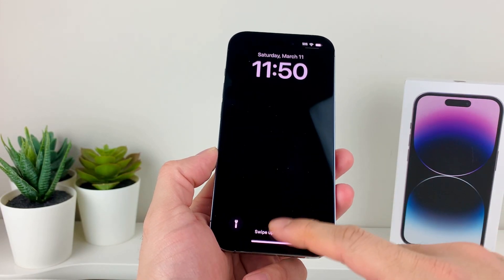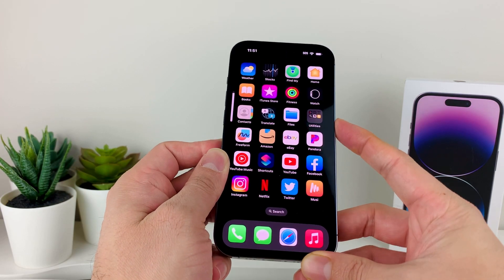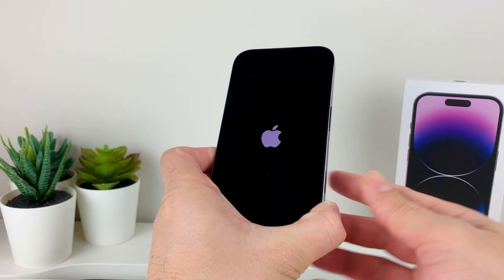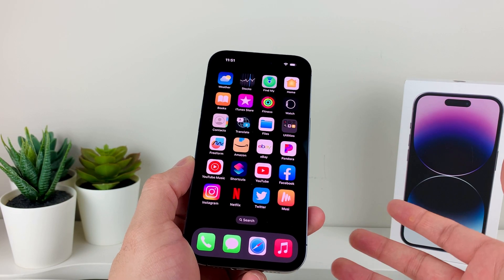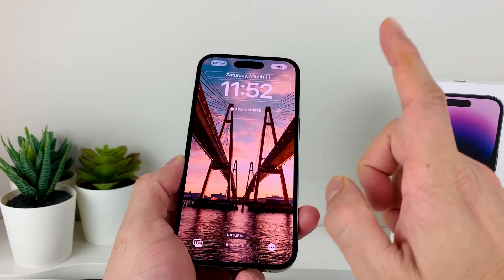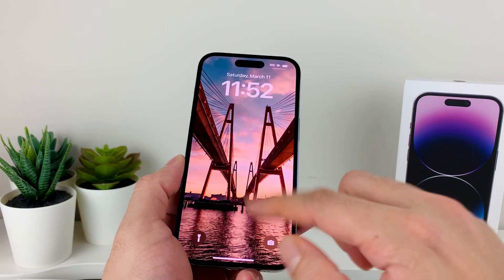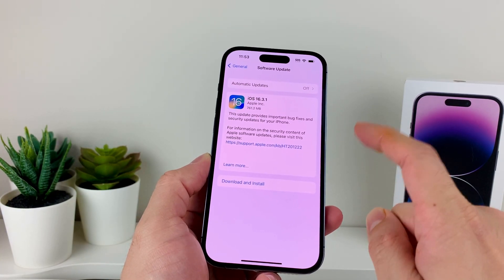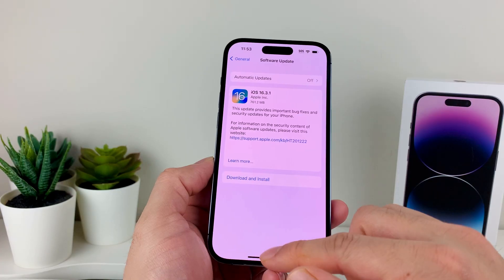Wallpaper Turns Black on iPhone (FIXED)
You may experience your wallpaper or lock screen is black or blank after iOS 16 update on your iPhone. This can be fixed by following the steps we show you in this video.